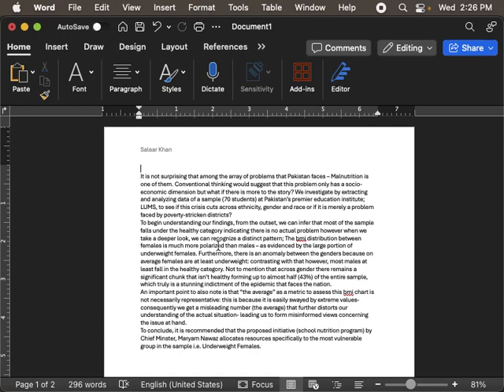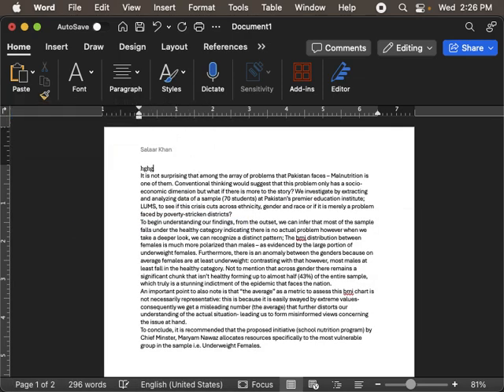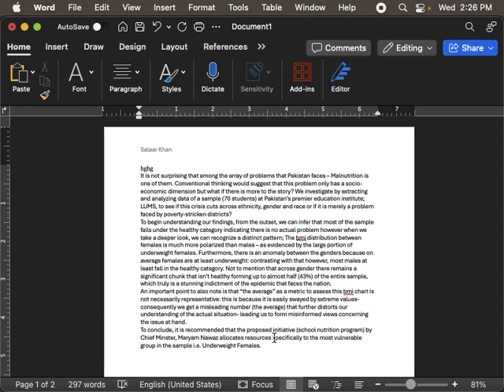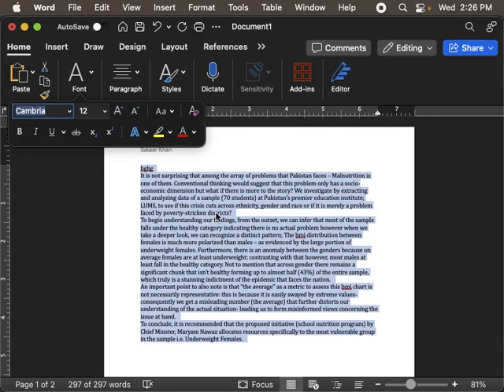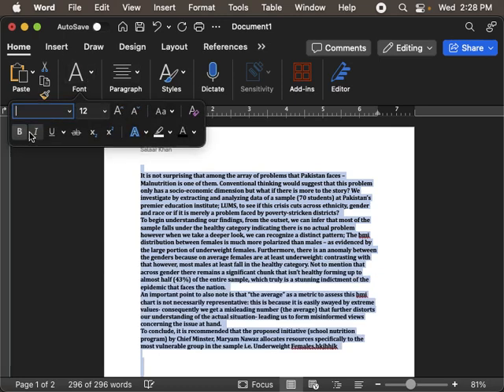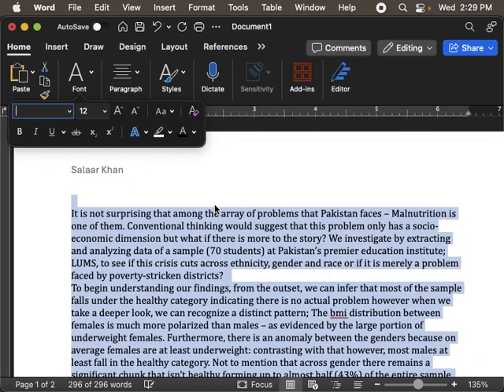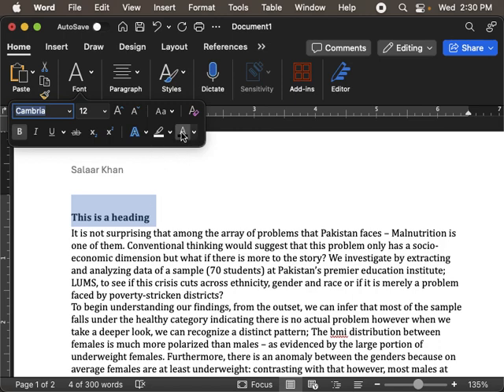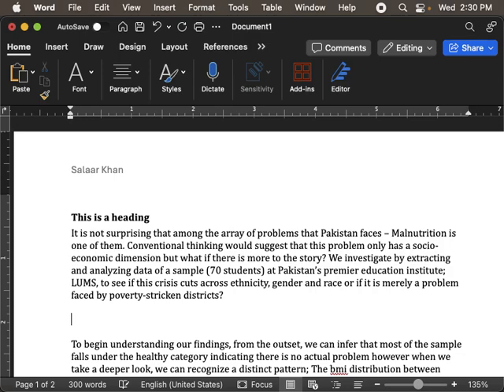Microsoft Word Fundamentals - Fonts Styling, Headings, Table of Contents